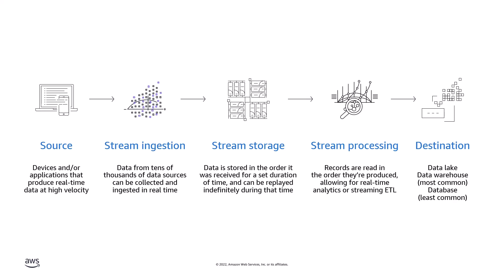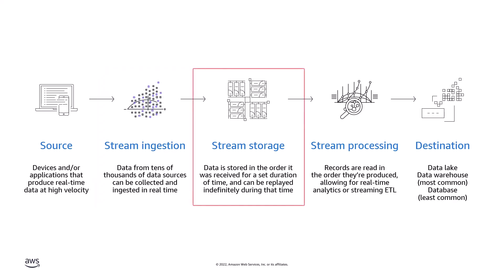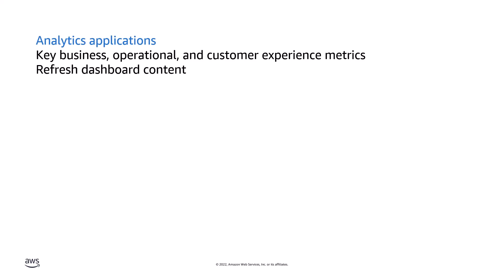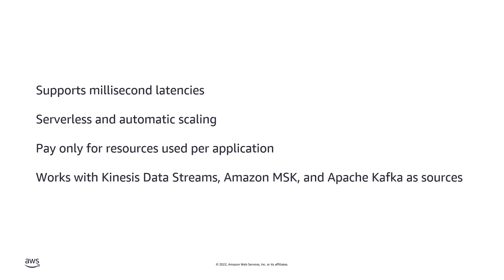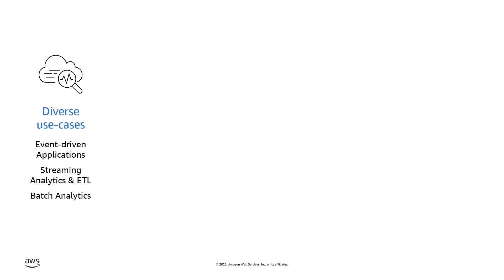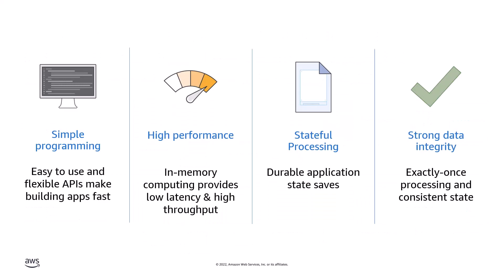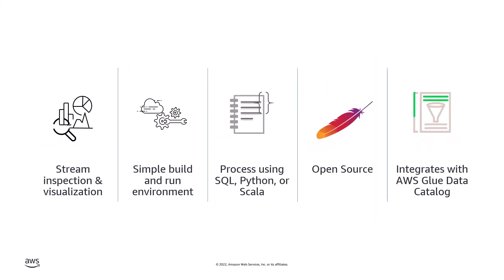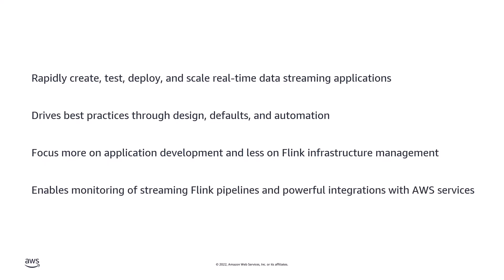Introduction to Amazon Kinesis Data Analytics | Amazon Web Services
In this video, you’ll learn about Amazon Kinesis Data Analytics, an Amazon managed service for Apache Flink.